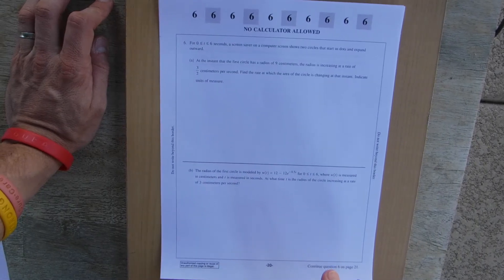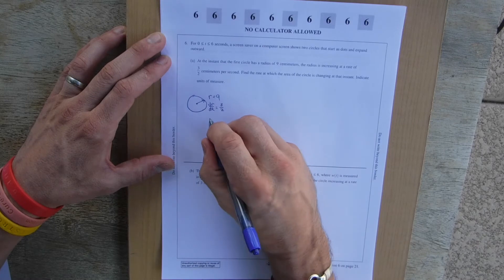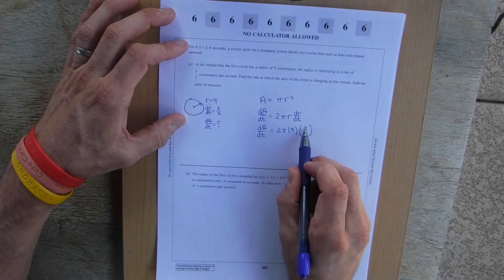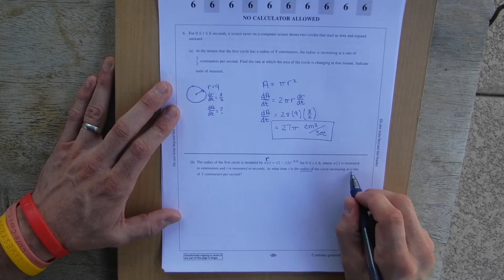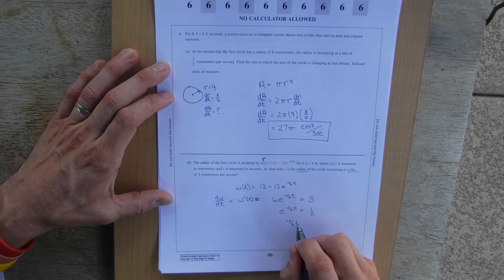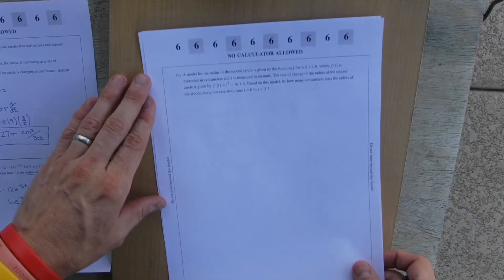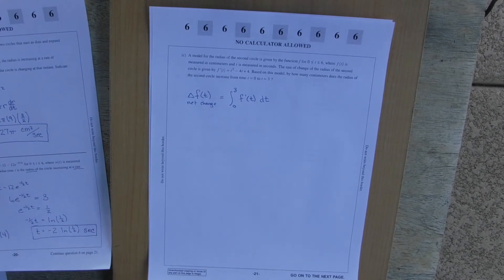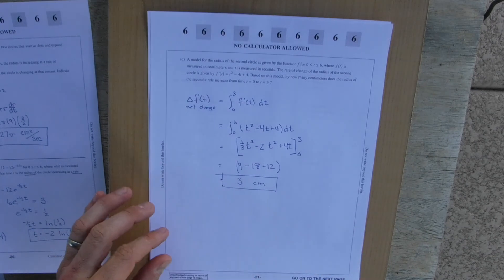Calc AB FRQ Lesson 2 2017 prob 6